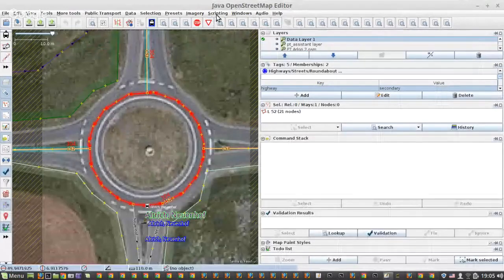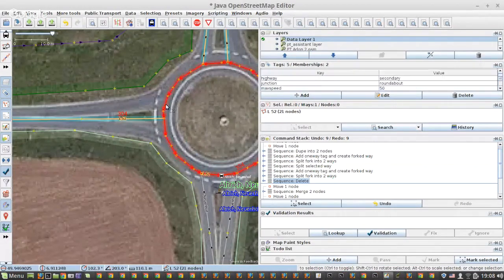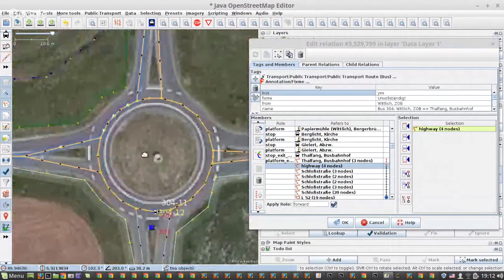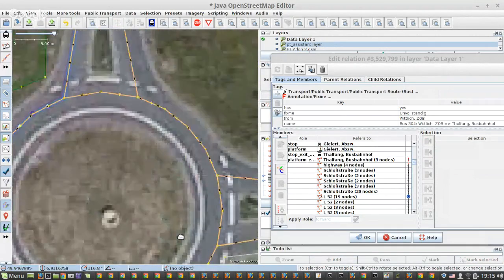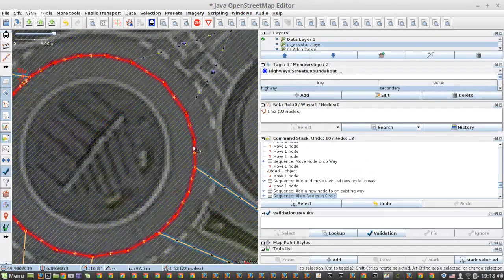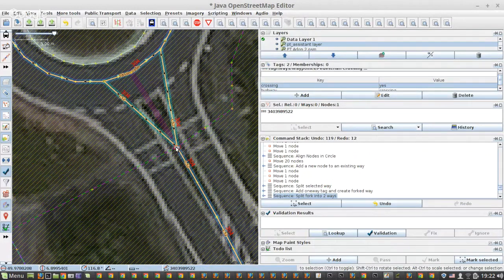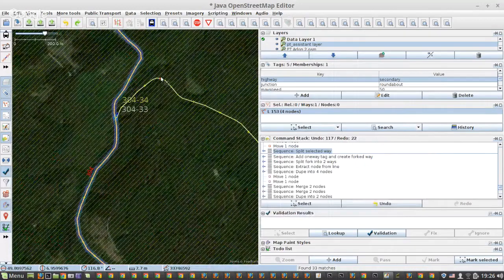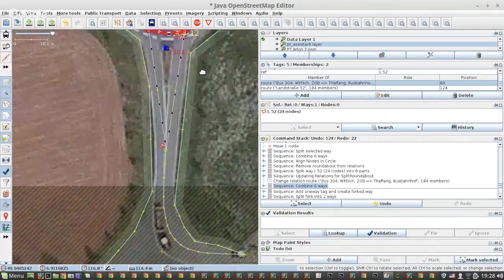Adding forked ways to a roundabout using Python script with JOSM